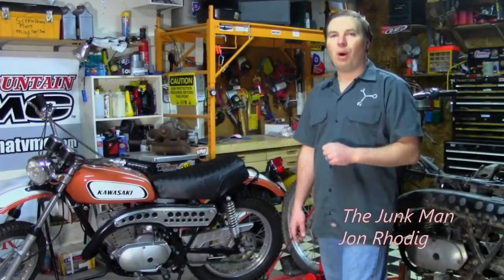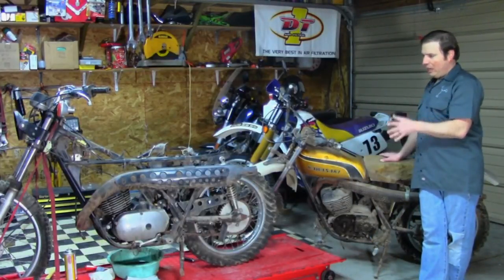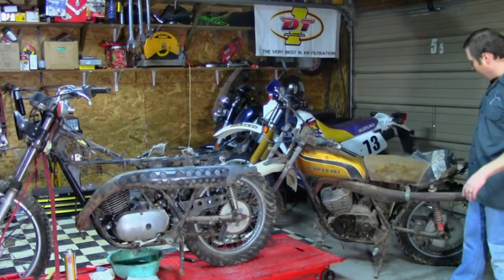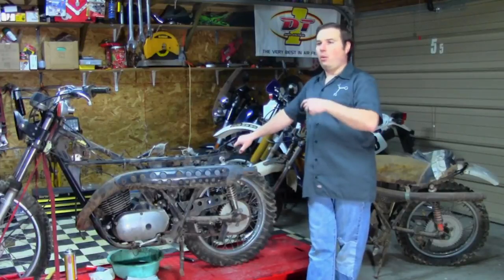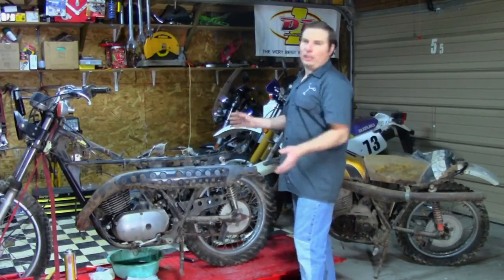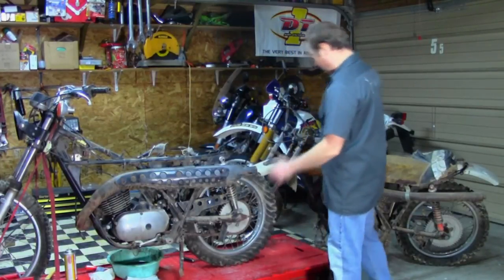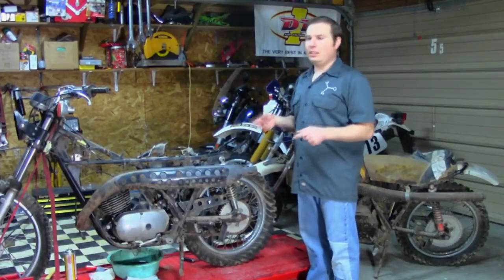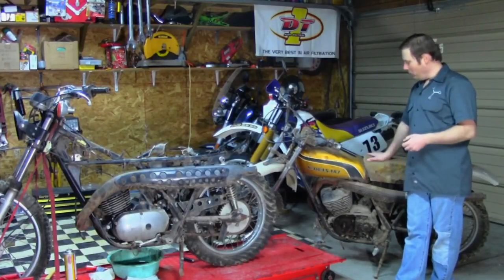Kawasaki F9 Big Horn performance build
Kawasaki F9 Big Horn racer build, inspired by the Kawasaki F81M and F21M Green streak race bikes.  Full and complete videos on the website including all the Speed Kit specifications and information used on this build.